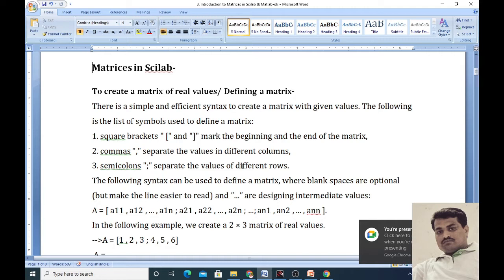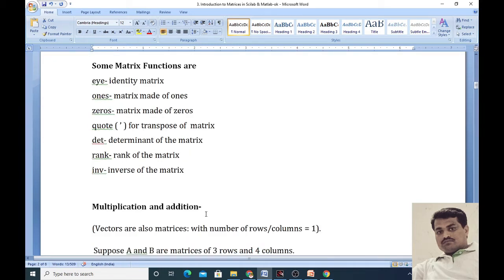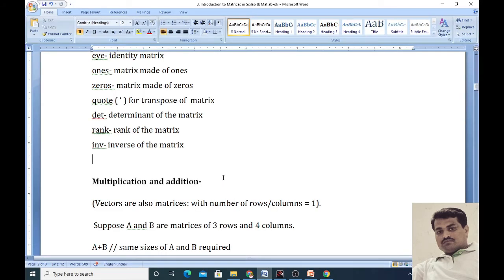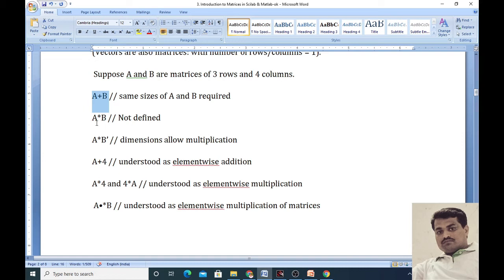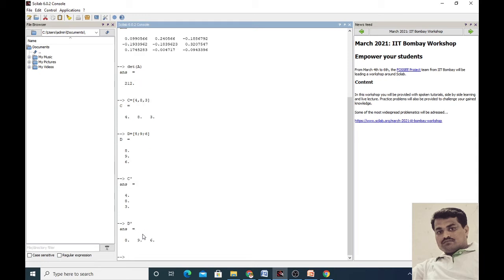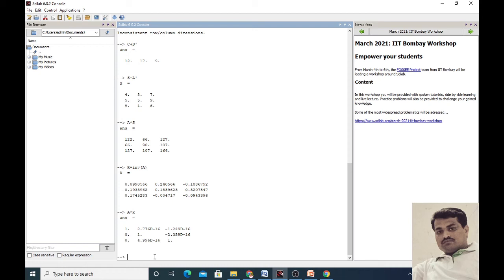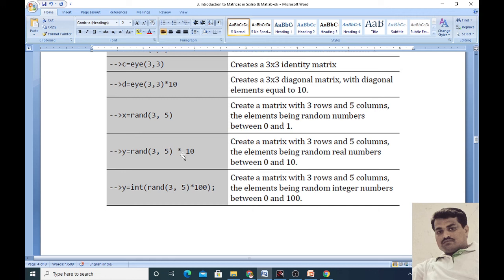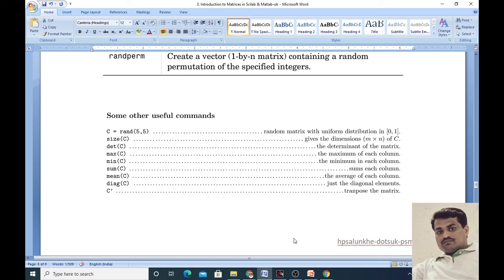Session 2 Introduction to Matrices in Scilab & Matlab